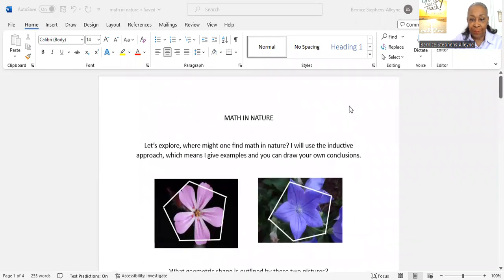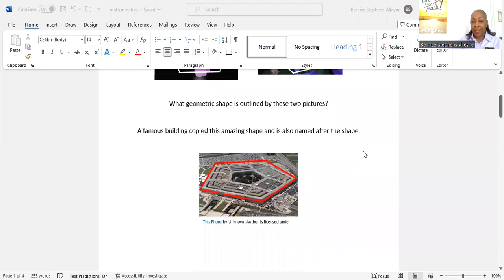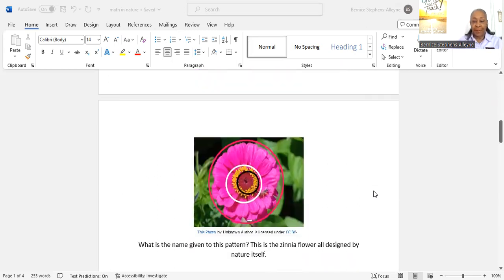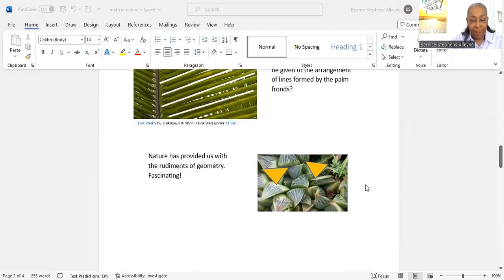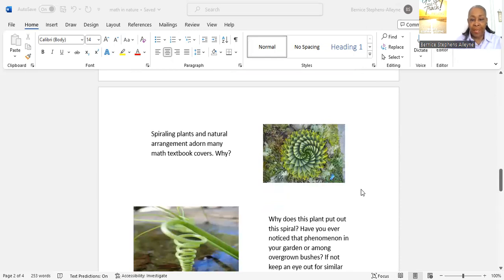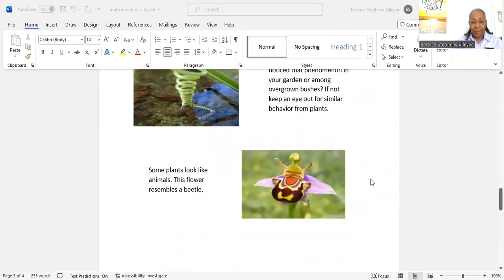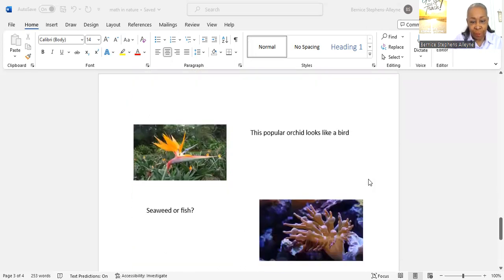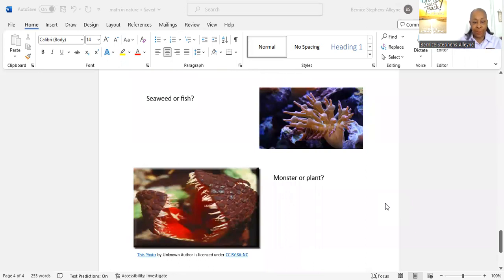Math in nature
This video explores a few examples of math in nature.